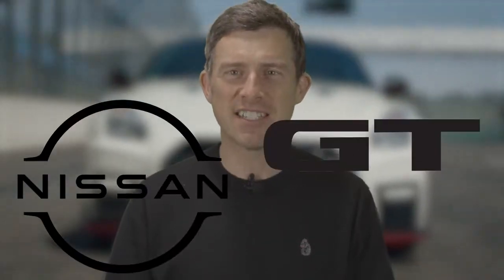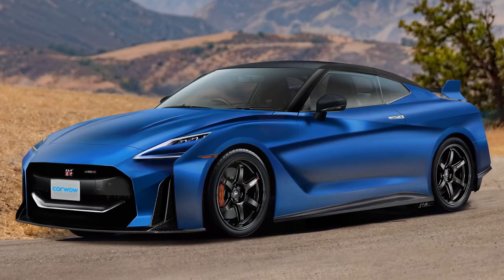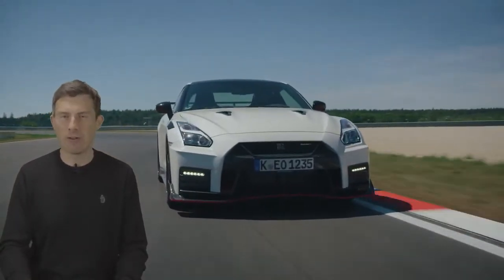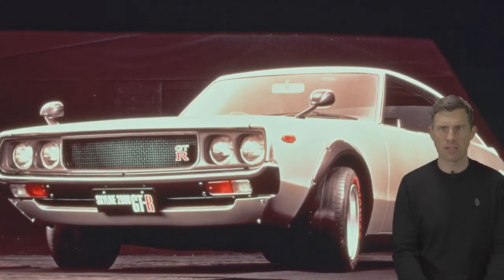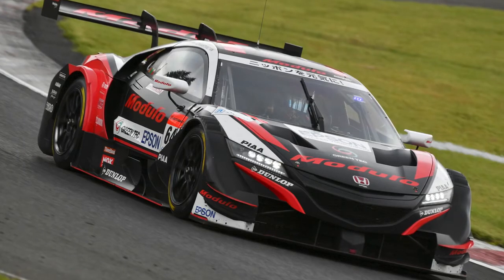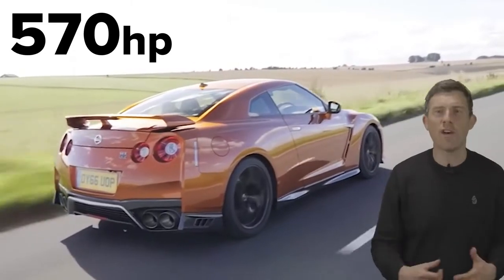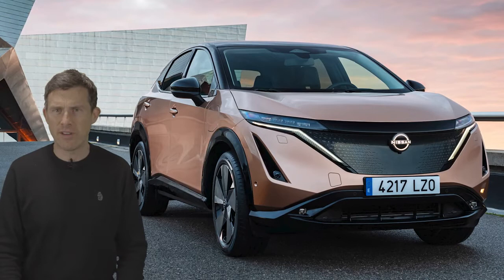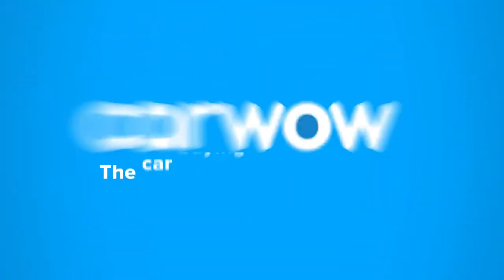New Nissan GT-R R36: What you need to know!